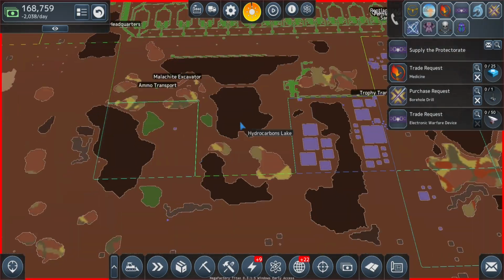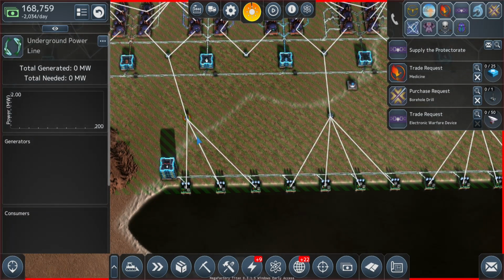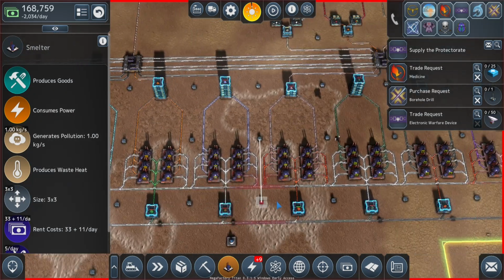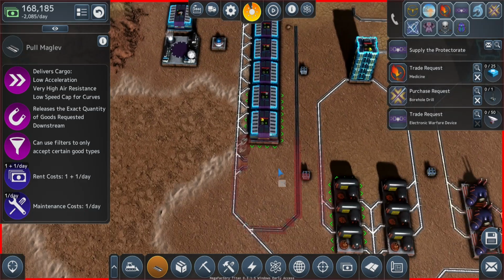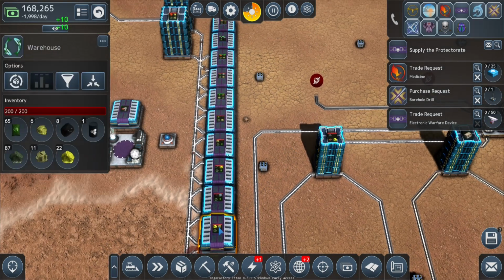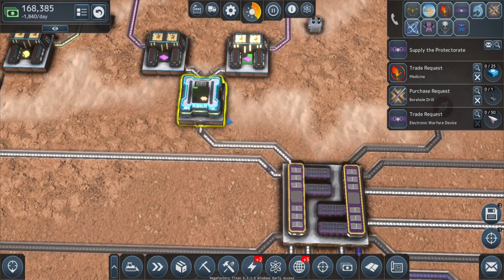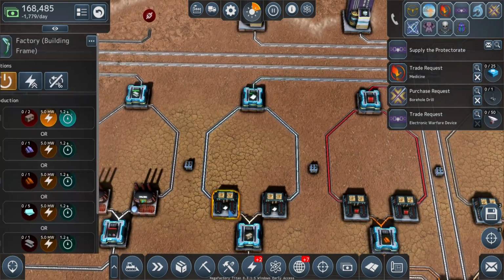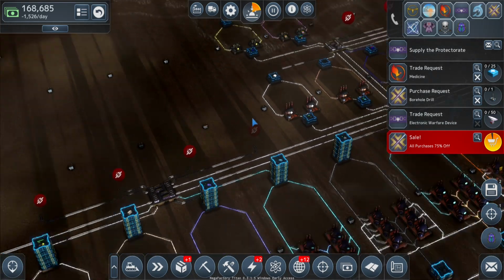MegaFactory Titan - 30 - Shrinking The Bus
A factory building game set on an infinite procedural world. Build a smart factory that manages logistics automatically. Trade, negotiate, or fight with Colonists, Rebels, Pirates, and more!

An Infinite World
Explore an endless procedural world. Flatten mountains, carve deserts into strip mines, and fill in seas.

Smart Factories
No more mindless conveyor belts. Build a factory with smart Maglev Tubes that manage logistics automatically.

Enemies and Allies
Trade, negotiate, and fight with Colonists, Rebels, Terrorists, Pirates, and much more!

The background music tracks are all provided by Streambeats